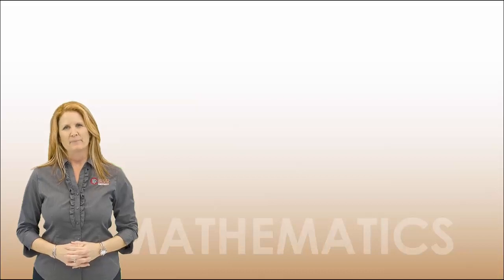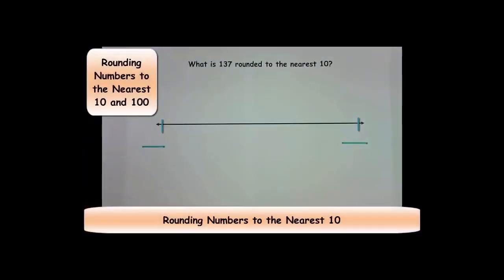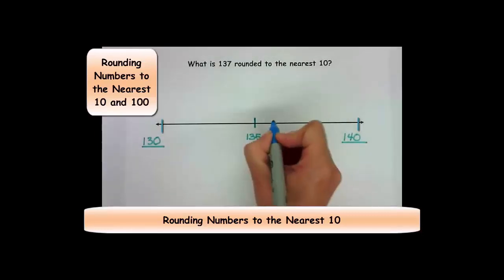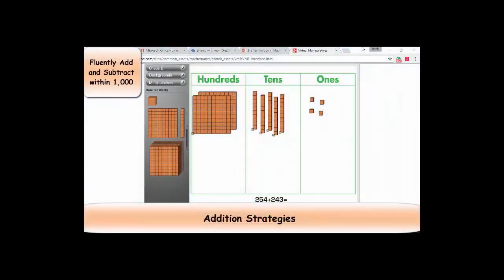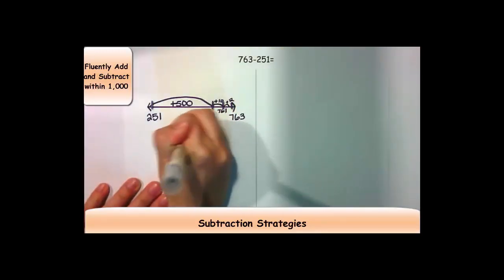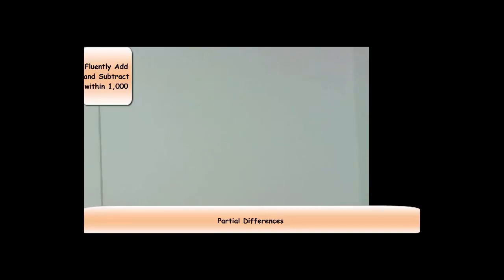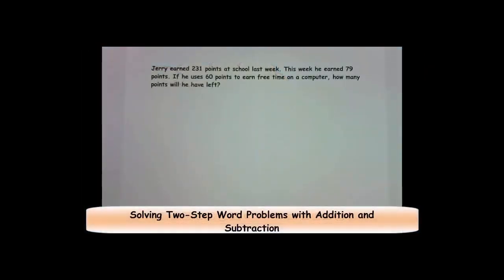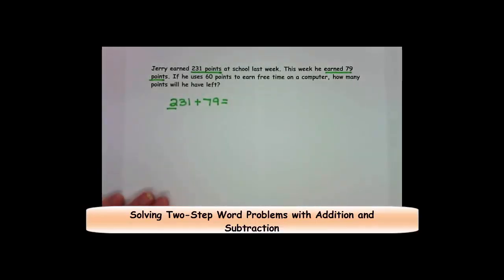Grade 3 Unit 1 Parent Overview Video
This video was created for parents to clarify the standards being taught in Grade 3 Unit 1 Numbers and Operations in Base Ten.